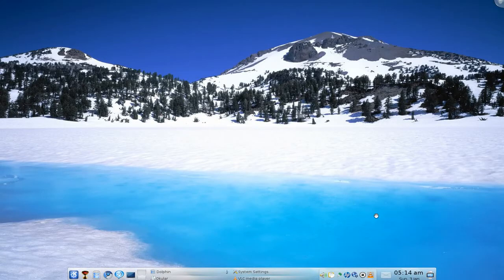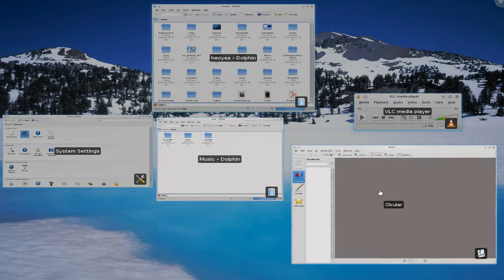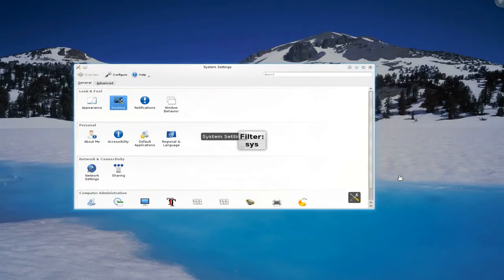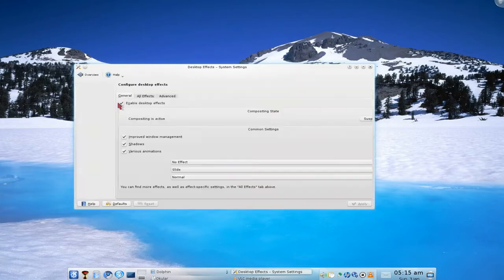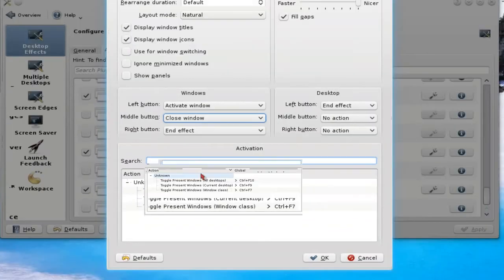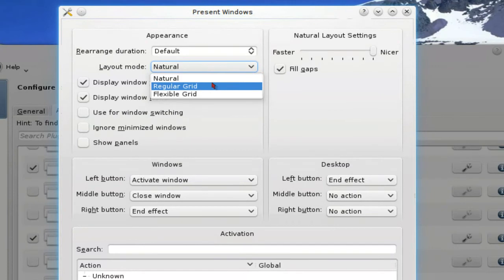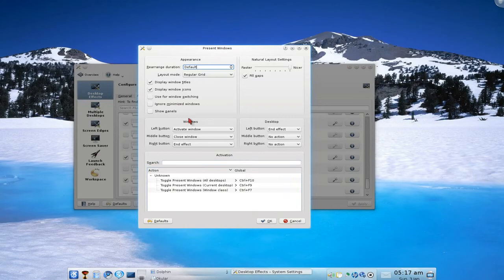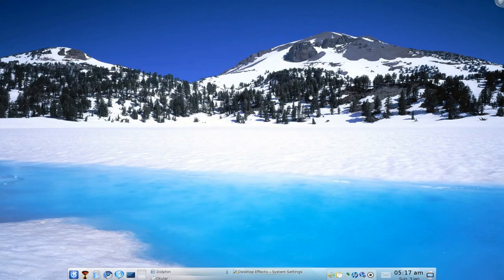Present Windows - Kwin - Kubuntu 9.10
filter
middle click to close
change layout for present windows